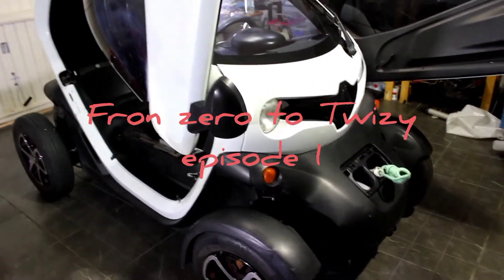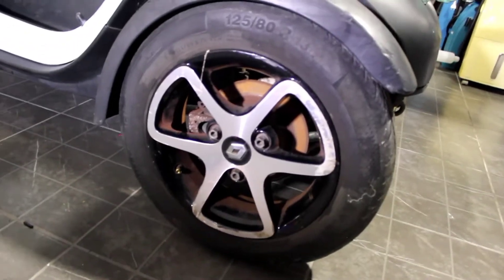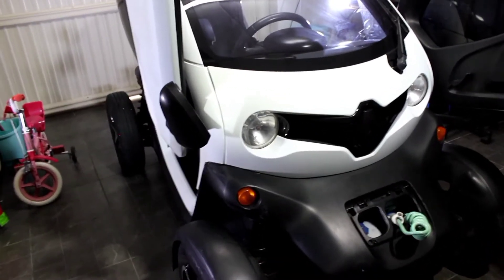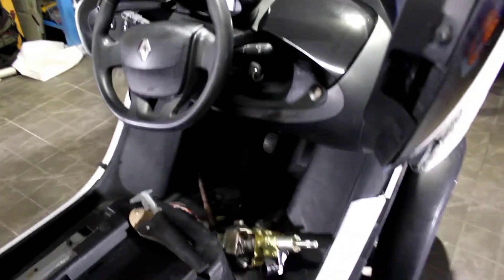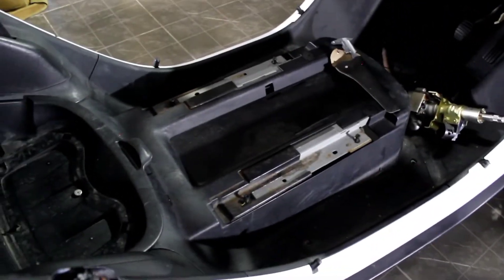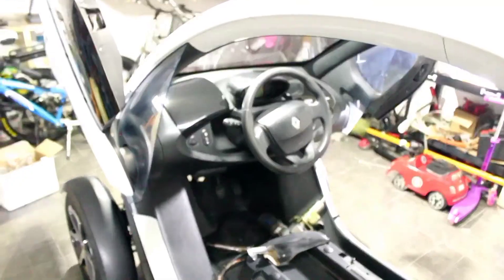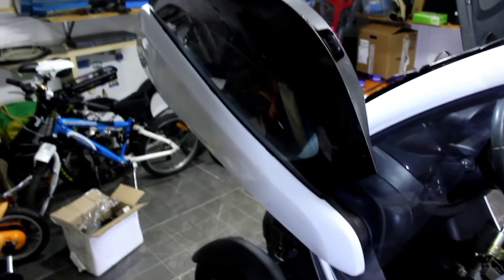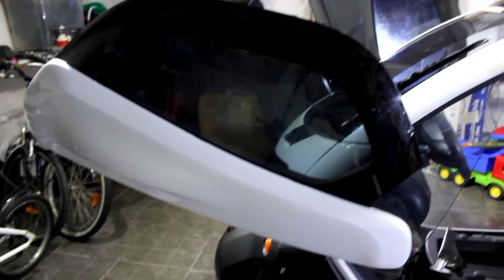Full restauration of a Renault Twizy home made...english version...From zero to Twizy ep.1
full restauration of an electric vehicle home made...